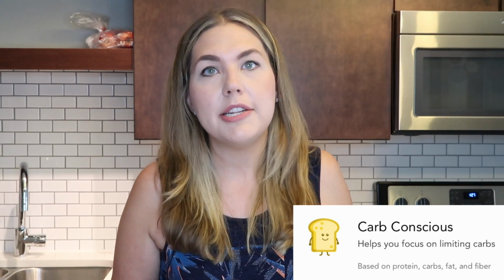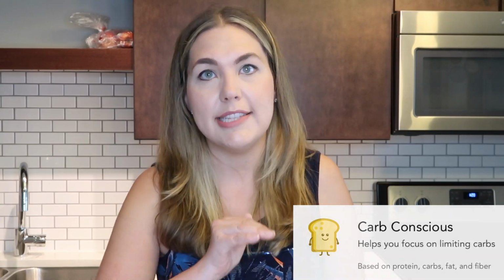The New iTrackBites Plans EXPLAINED! | Old Names vs New Names and Com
*UPDATE* On the Conquer Cravings plan, FRUIT has a Bites Value of more than 0, but most veggies are actually still 0. I stand corrected! 🙈🙈 Let's talk about the new plan names on iTrackBites. In a recent update, all of the names changed, leaving people very confused. In this video, I will clarify what all of the plans are, what they were called, and how they compare to various Weight Watchers plans.